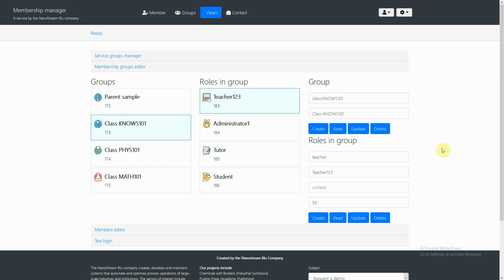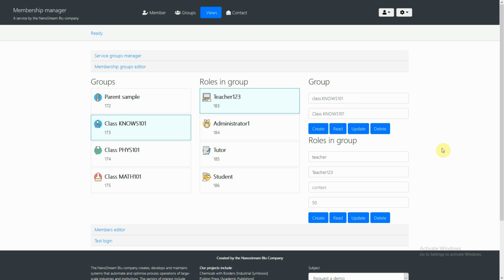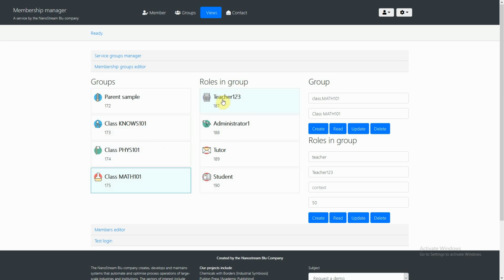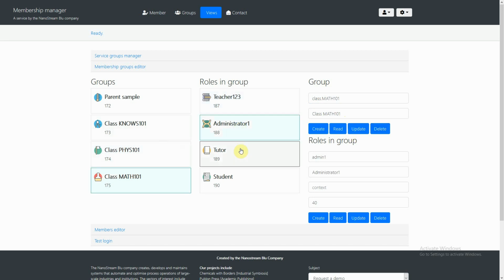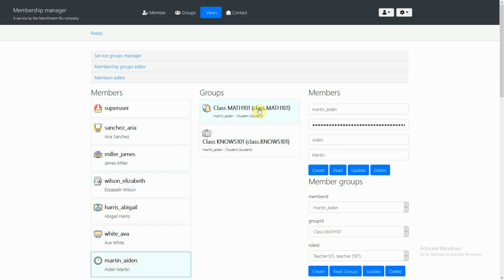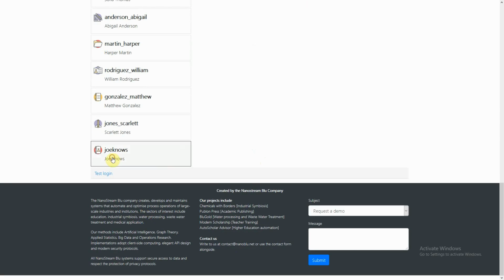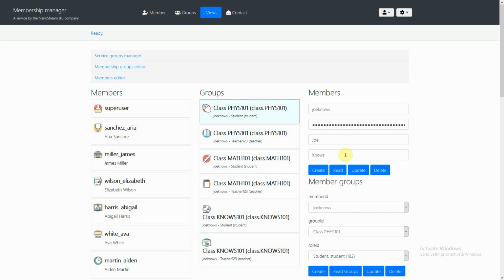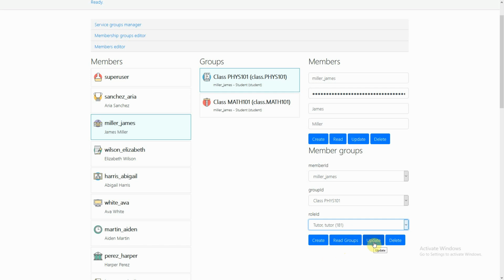Computing services - 01 - Membership